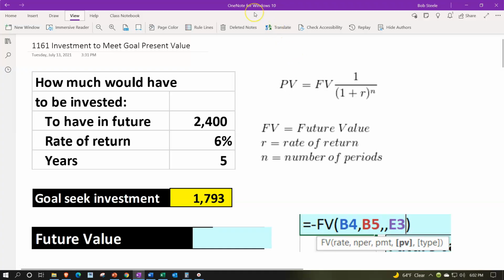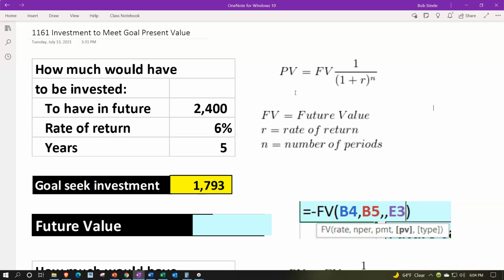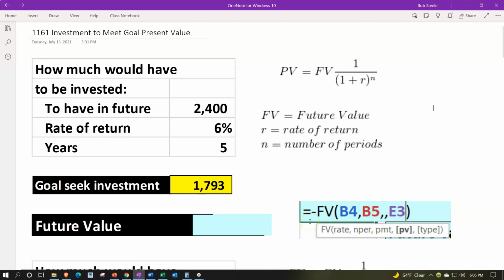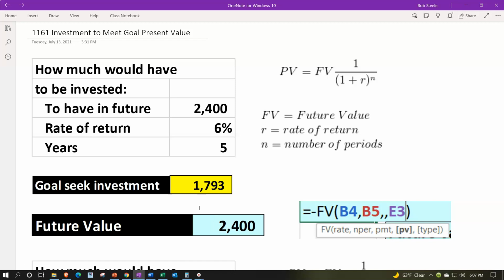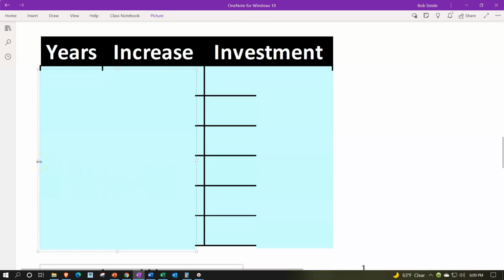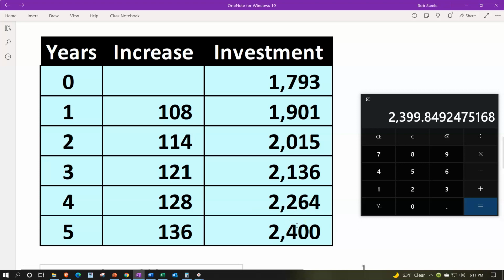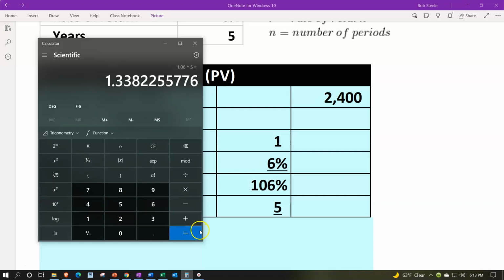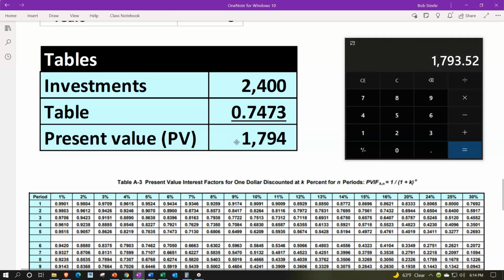Investment to Meet Goal Present Value 1161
Investment to Meet Goal Present Value
Personal Finance